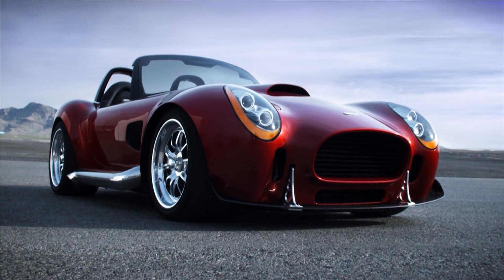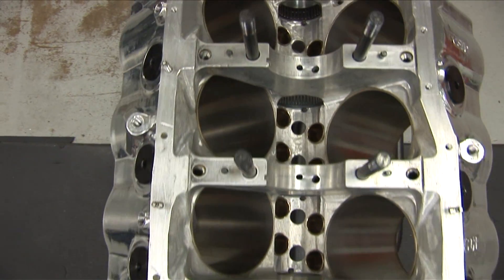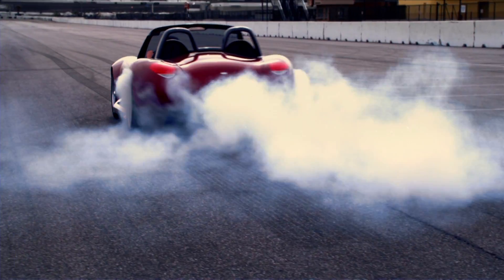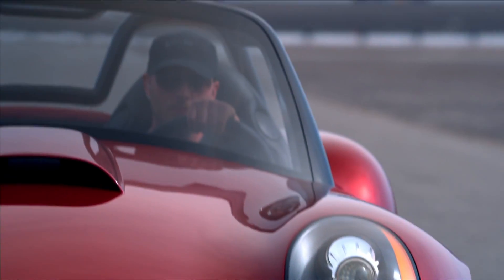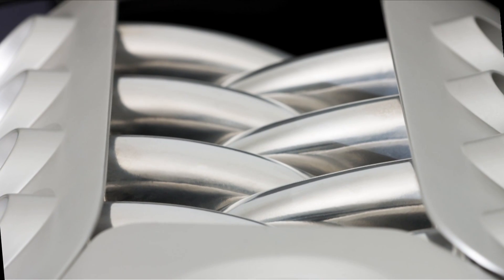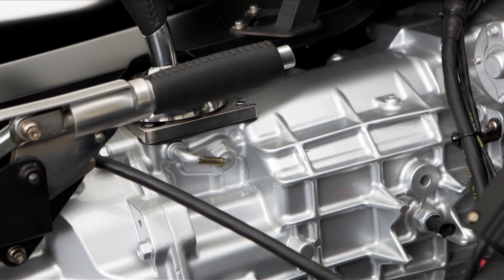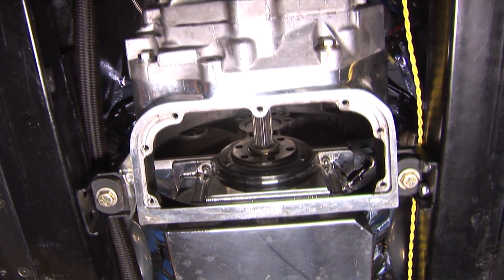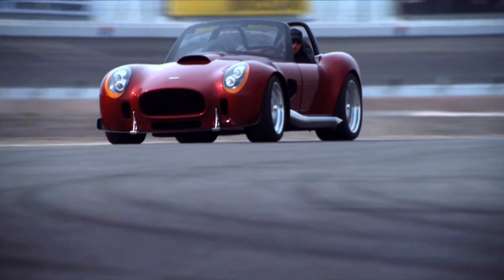ICONIC AC Roadster Powertrain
Performance has no boundaries and no limits with the ICONIC AC Roadster. Boasting a powerful 420 CID, 6.8 liter, all-aluminum V8 pushrod motor, the ICONIC AC Roadster is an enthusiasts delight. Featuring a NASCAR derived assembly for maximum performance and longer life span; the pushrod design runs on pump gas and is what makes this motor uniquely ICONIC. Producing a jaw dropping 825 horsepower and 680 ft/lbs. of torque, this engine and transmission combination is guaranteed to throw you back in your seat.